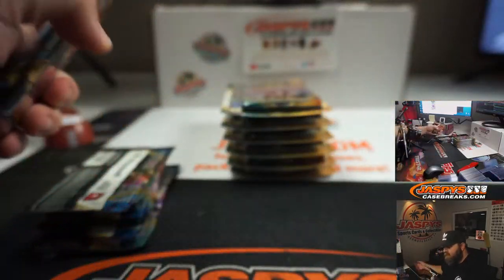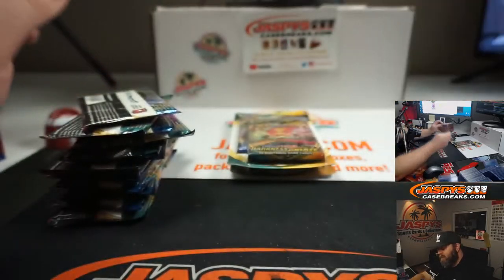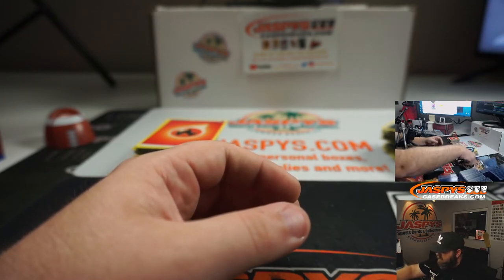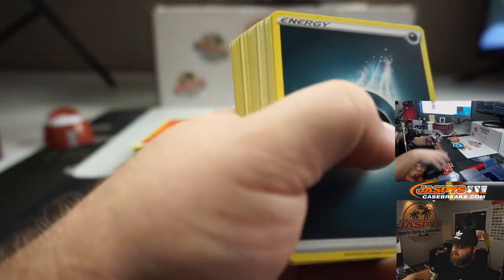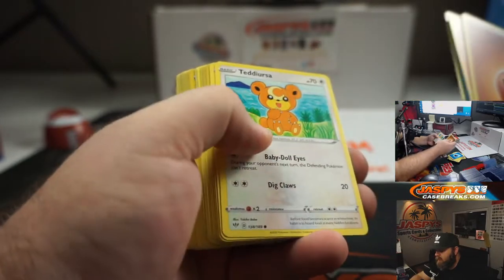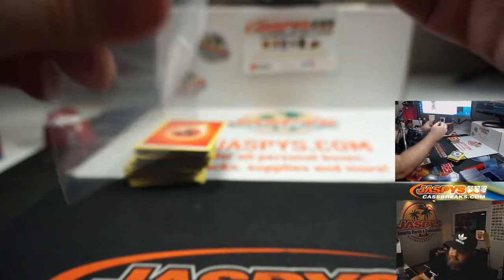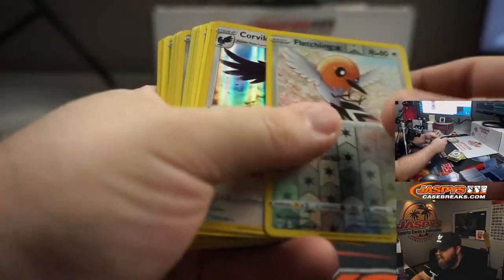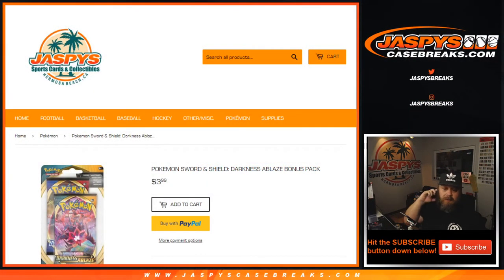TH 8/27 - PERSONAL BREAK FOR IGNACIO M - (10) POKEMON SWORD & SHIELD: DARKNESS ABLAZE BONUS PACKS